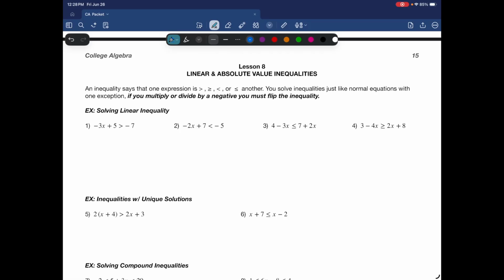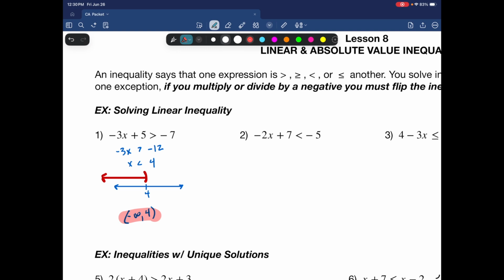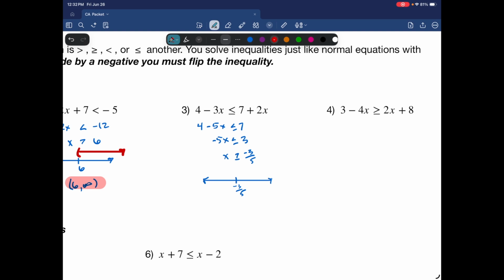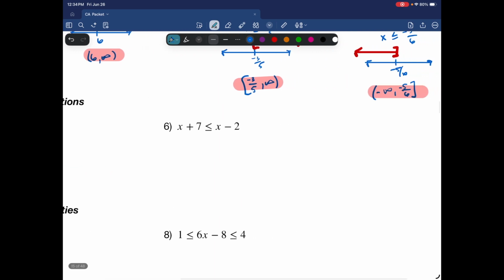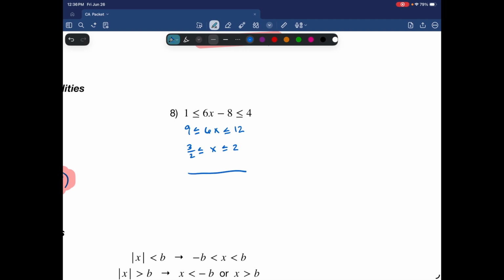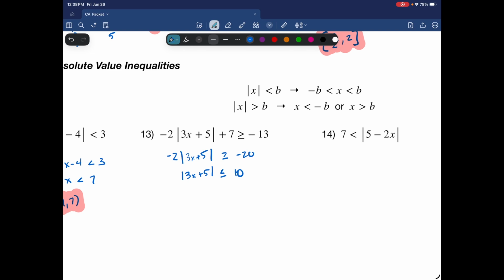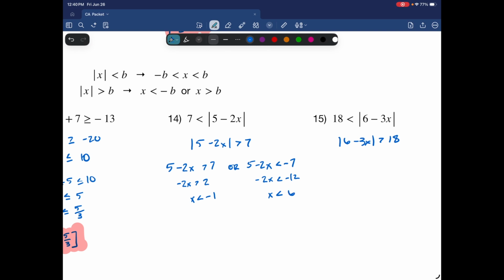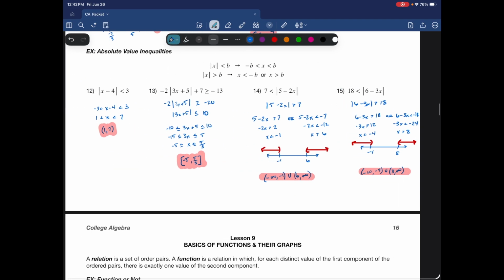CA Lesson 8: Linear & Absolute Value Inequalities